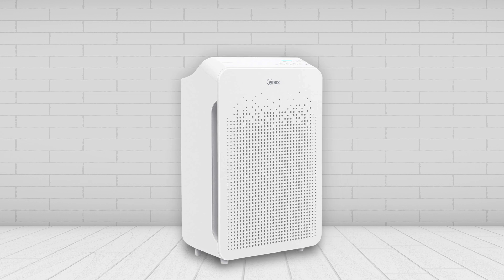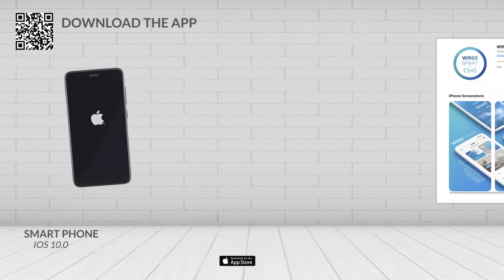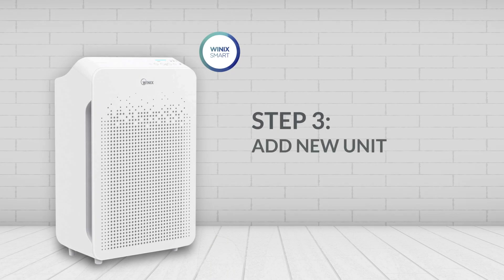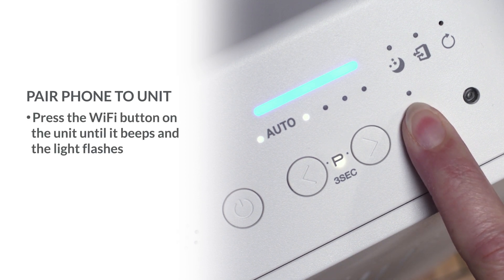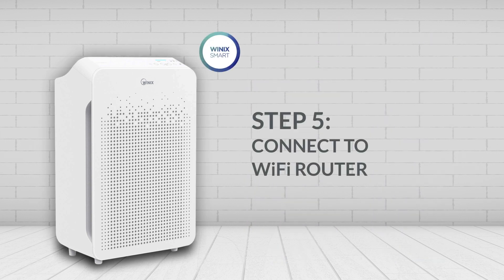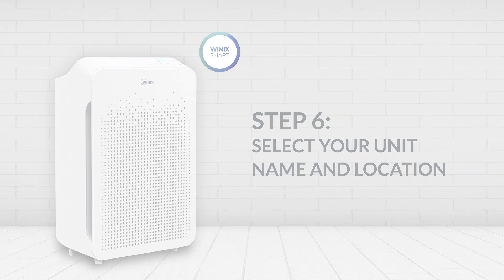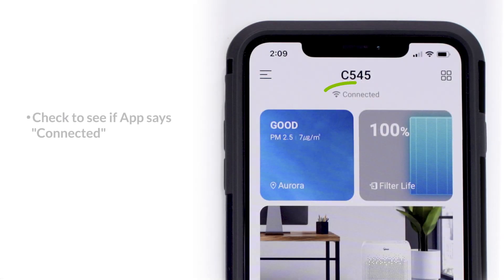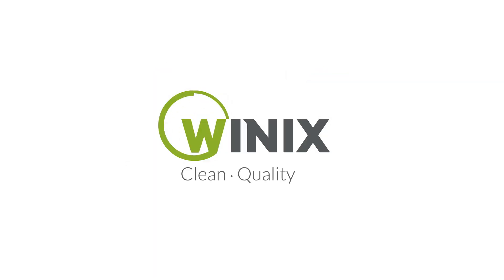Winix Smart WiFi Set Up Guide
This video is a step by step walk through for connecting the Winix Smart App to a Winix WiFi enabled air purifier.